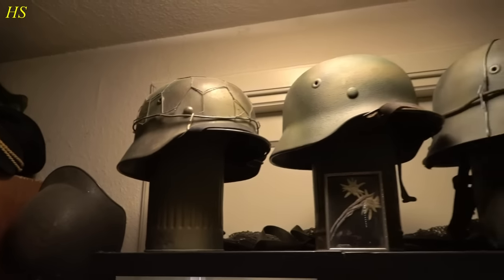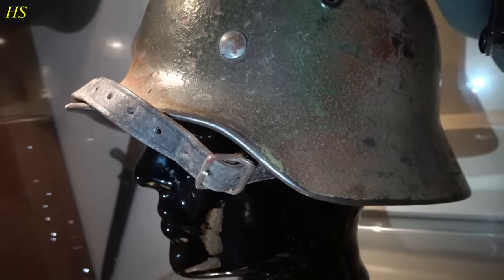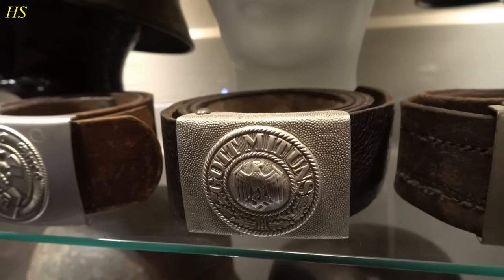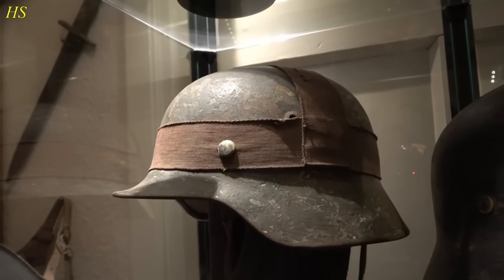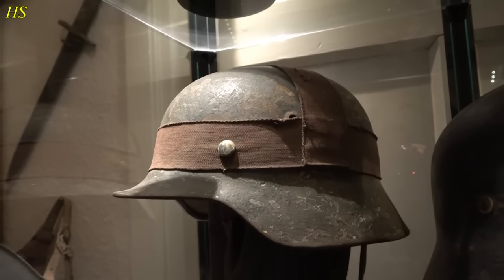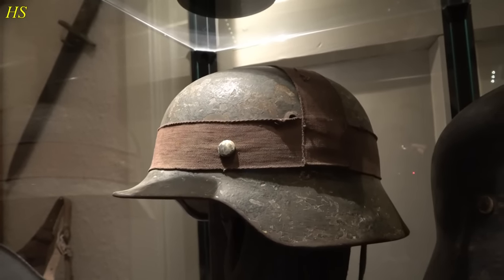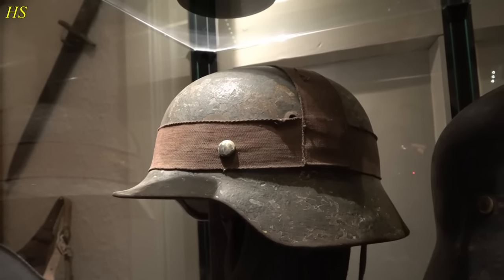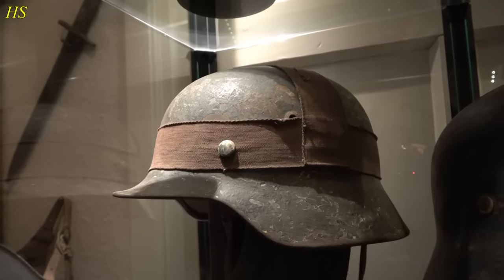WW2 Private Collection Tour 2023 - My Attic FILLED with Historical Artifacts from World War 2! PART2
Hello again!

Here I am with PART 2 of the 2023 Collection Tour!
I had to split it again, because.. I talk too much!

In this video I will show you more of my private WW2 collection.
I will show you displays, tell you interesting facts about some of the items, and share educational information.

I hope you enjoy the tour so far!

In this video you will see a collection of Historical artifacts,
this also includes items with Nazi symbols.

and Historical interest only.